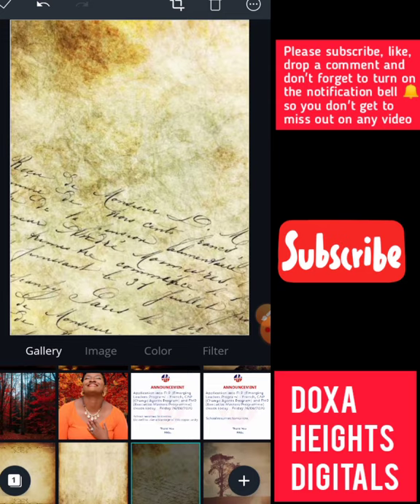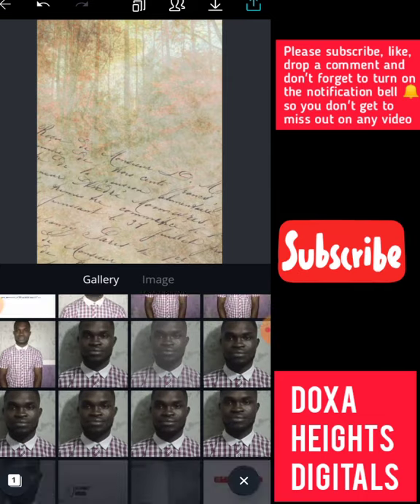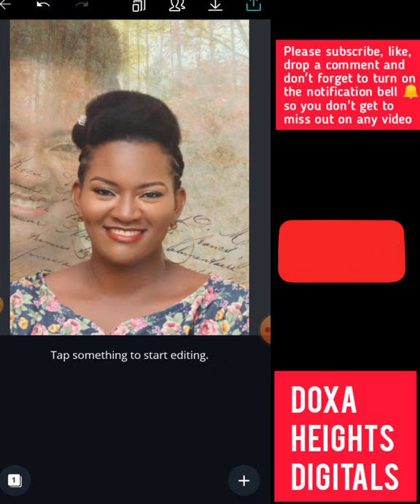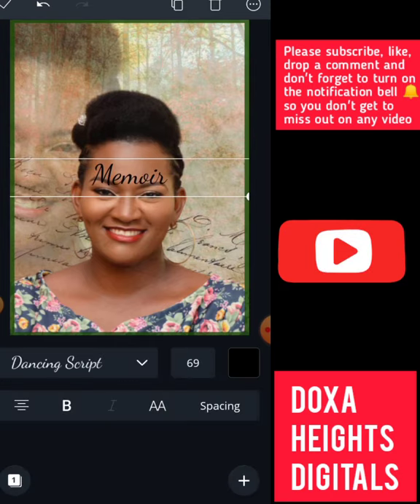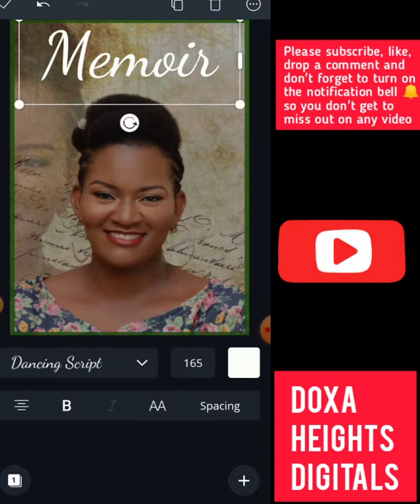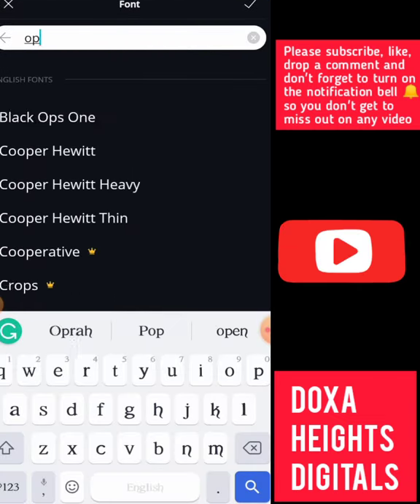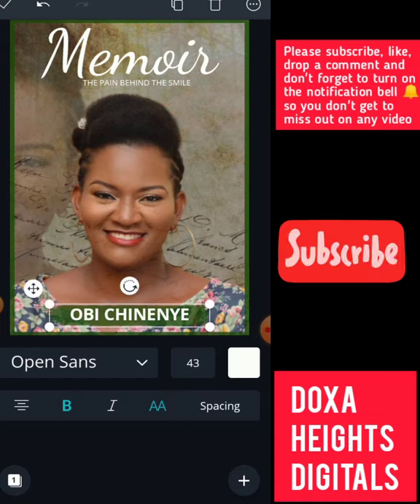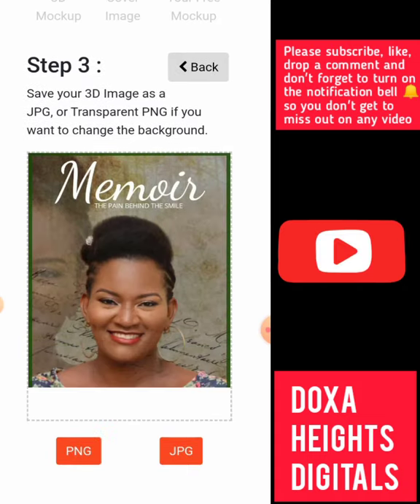How to create an Ebook Cover for free (Step by Step)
In this tutorial, you'll discover how to create an ebook cover for free in Canva. This is a step-by-step guide on how to make an ebook for free using Canva. Canva is an effective and cool application that allows me create content for my project on the go with it's easy to use free templates.

In this video, you will learn how I combined the colors, how I chose my layouts and merge multiple images together to achieve what could be the most unique ebook design I have created with a smartphone using free canva version.

Recommended Videos